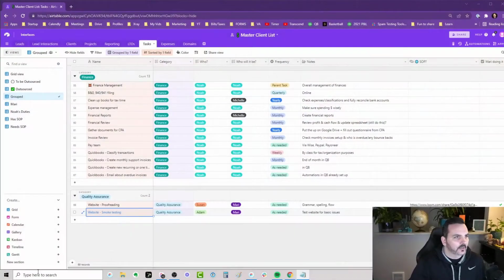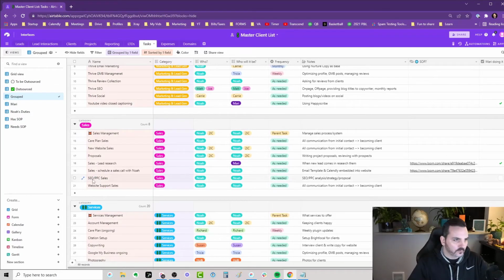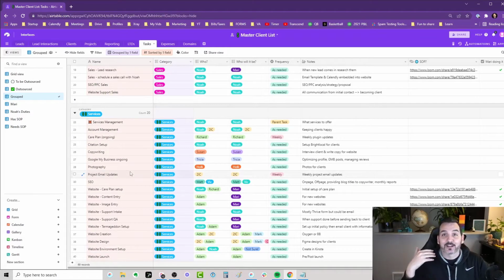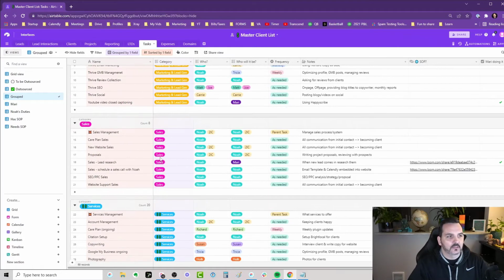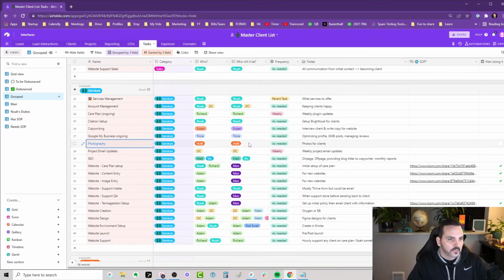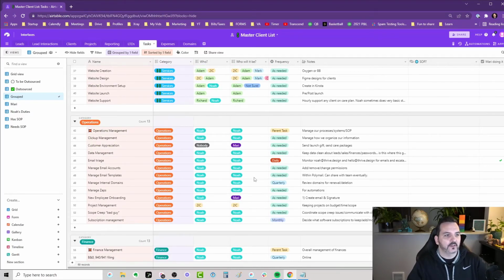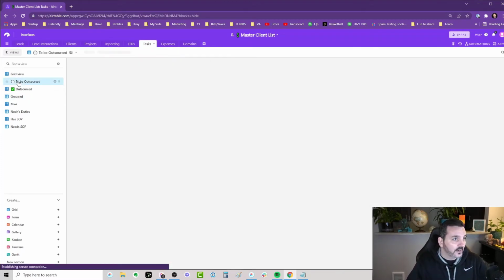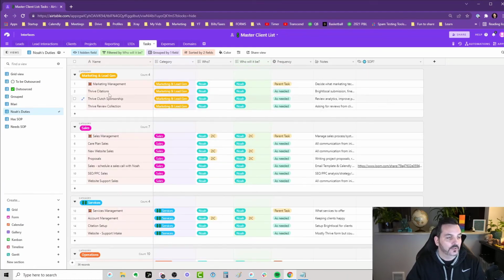How to organize SOPs in Airtable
In this video, I show how I've broken down almost 70 tasks for my website agency into 6 categories so that I can easily create SOP for my team and outsource myself.

If you'd like to learn more about how I'm leveraging Airtable to manage my agency

Timestamp
0:00 Intro
0:10 Reason why I need a SOPs
0:26 Using Airtable for your SOPs
0:57 Categorizing activities and organizing SOPs per team member
2:16 Example of a SOPs for a team member
2:47 Outro